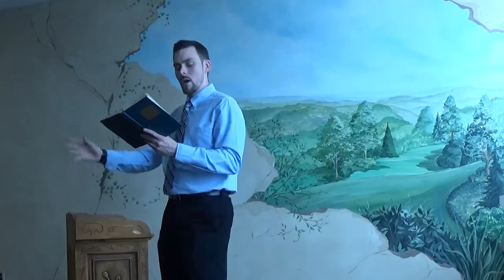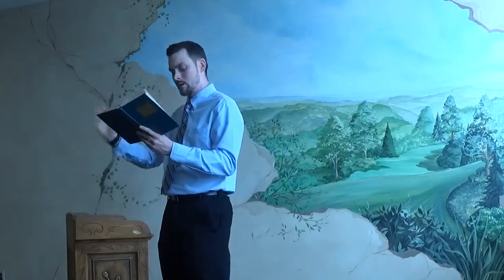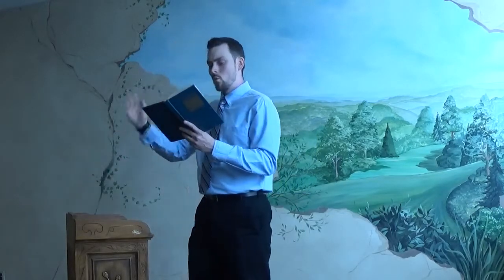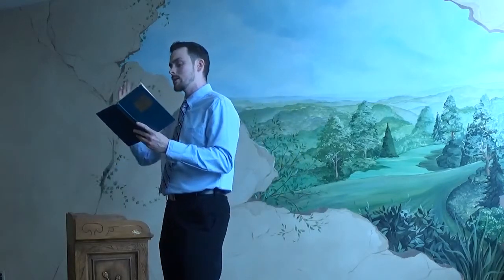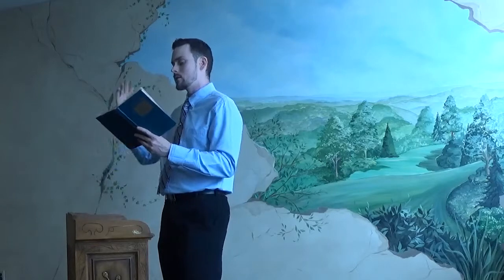Footprints of Jesus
Congregational Singing at Sound Words Baptist Church

2801 Keele Street - Suite 202, Toronto, ON (North Entrance)